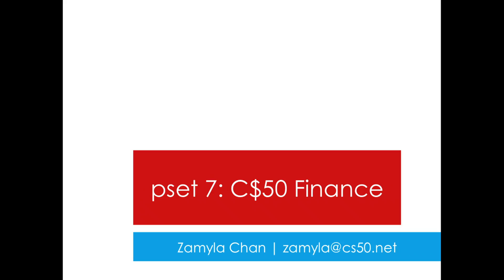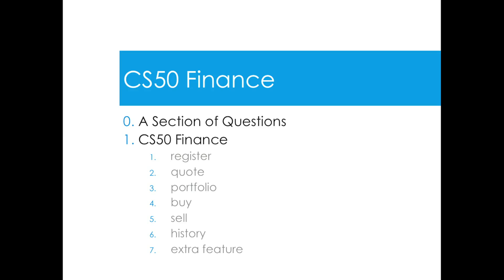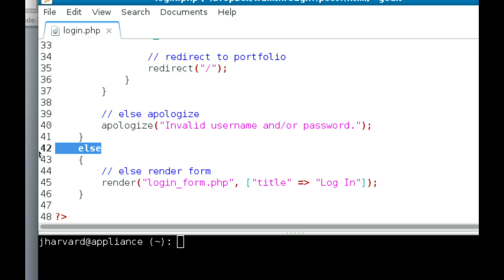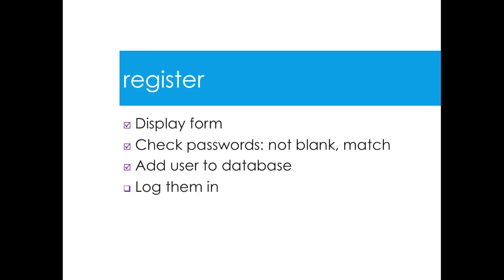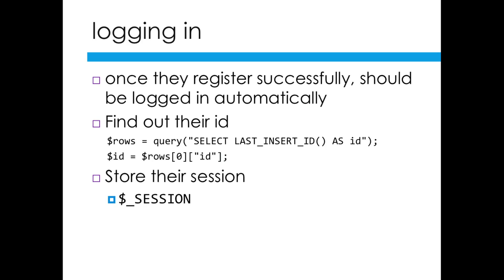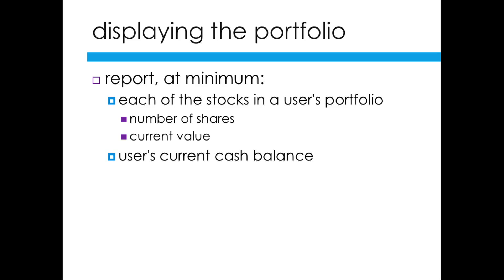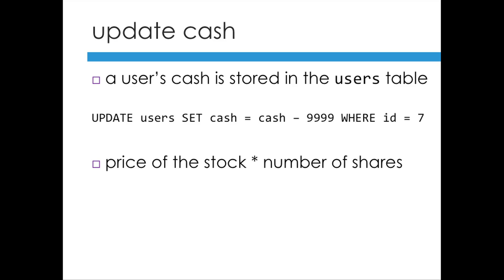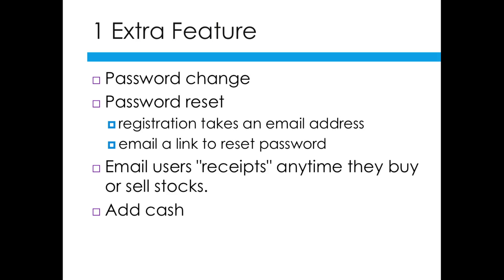Walkthrough: Problem Set 7